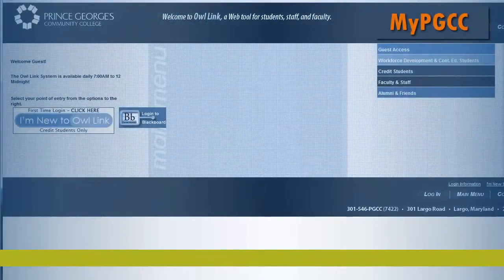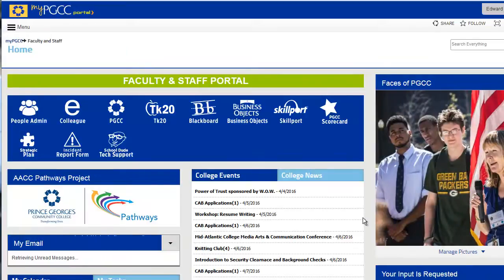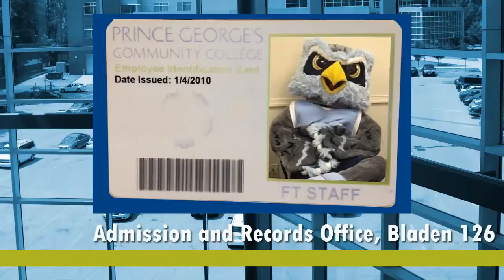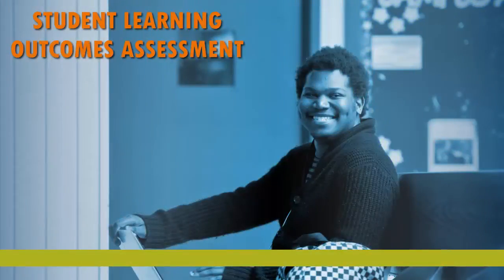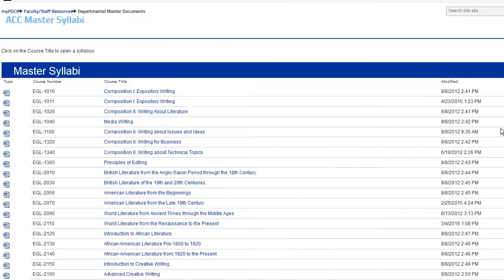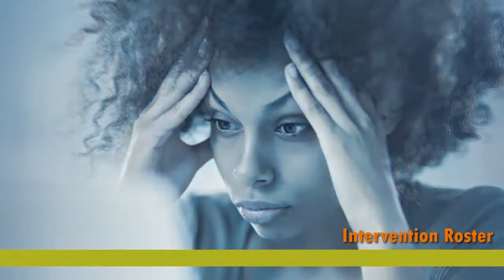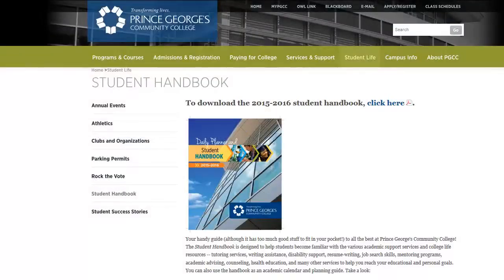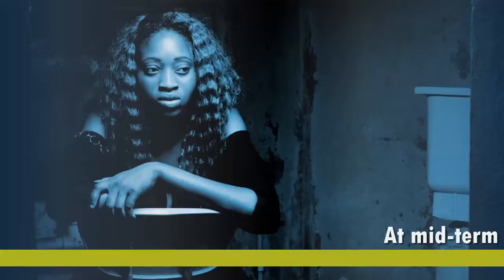Adjunct Faculty Online Orientation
Introduction to PGCC for adjunct faculty.